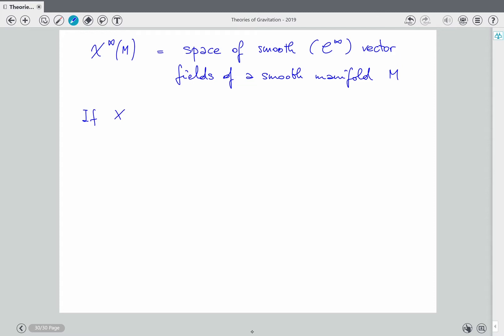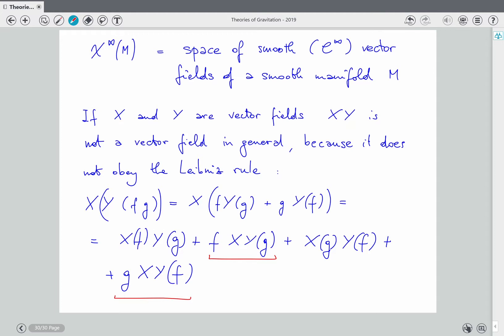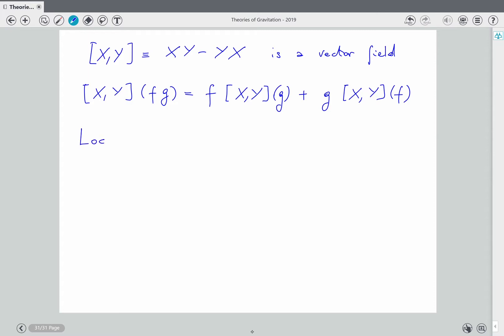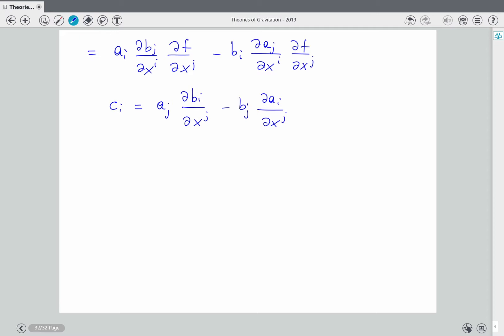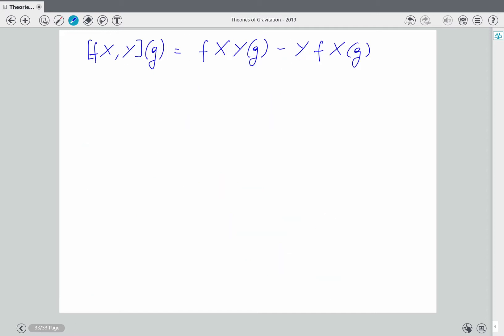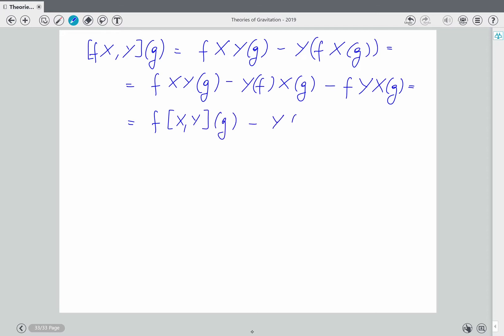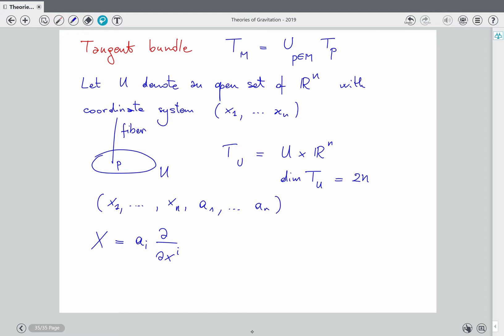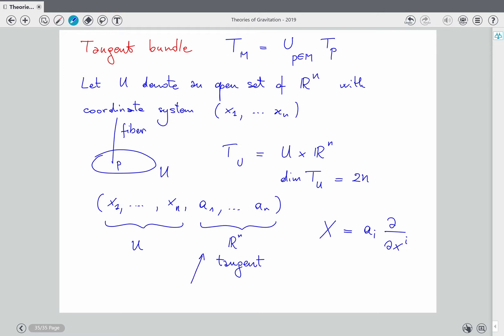Theories of Gravitation Lecture 4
Advanced university course - 54 hours

From differential geometry, to general relativity, classical gravity and quantum gravity